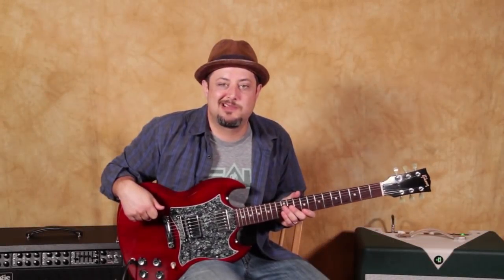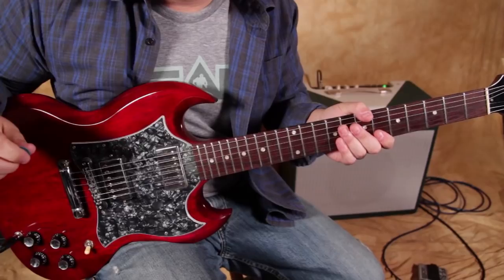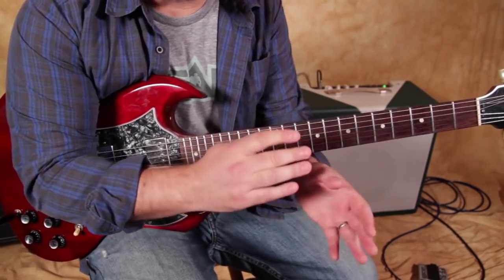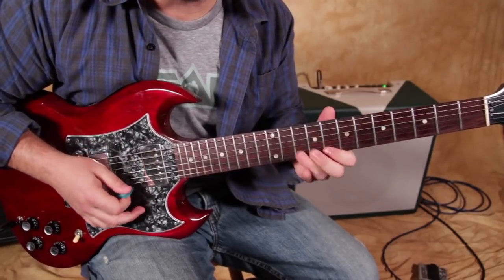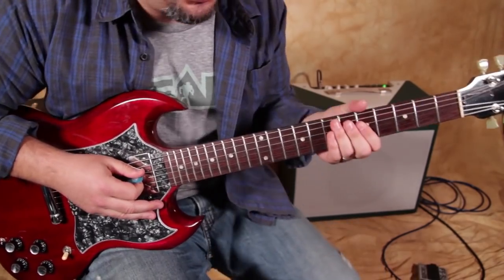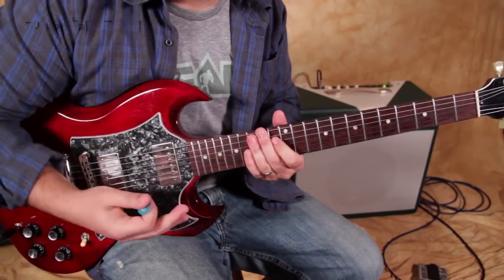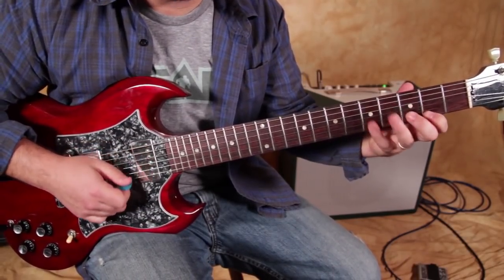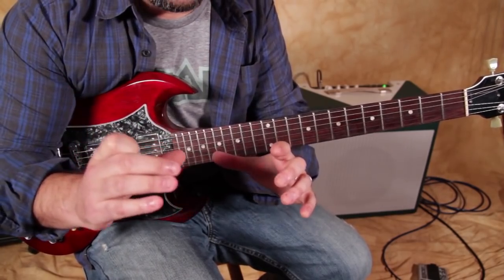The simple pattern to mix major & minor pentatonic scales (For All Guitar Players)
Click here for Instant Access to the 17 page PDF filled with blues chord diagrams plus the pentatonic scales

Love the Blues and want to get better FASTER?  Then learn all the shortcuts you can and keep it FUN.  That's what Marty Schwartz has been doing for years: helping hundreds of thousands of guitarists at all levels around the world with their blues guitar playing.

Turns out there are only a few simple moves required to capture the exact sound of some of the greatest blues legends?  Want proof?  Then click the link below to learn a signature trick from Eric Clapton, as well as that "sweet" sound from B.B. King, and a couple awesome licks from Stevie Ray Vaughan

Click this link for Instant Access to the 17 page PDF filled with scales & tips you will need it for this lesson